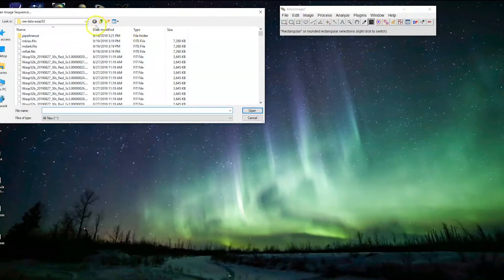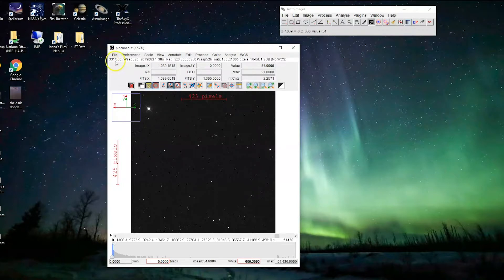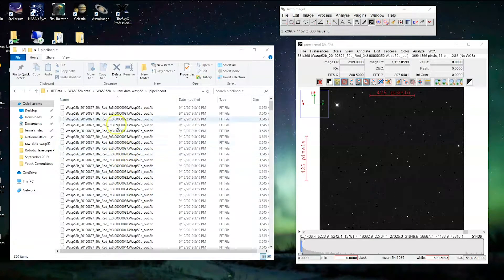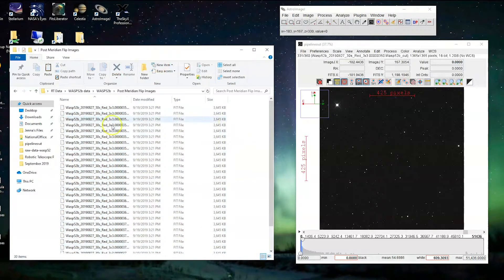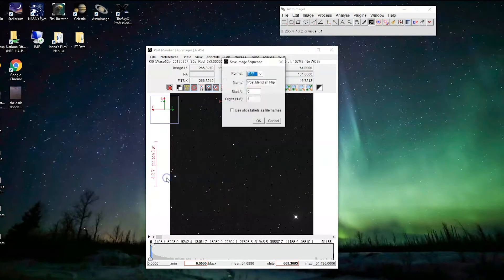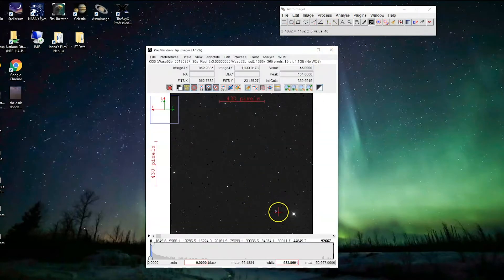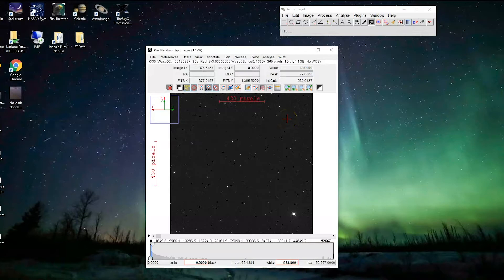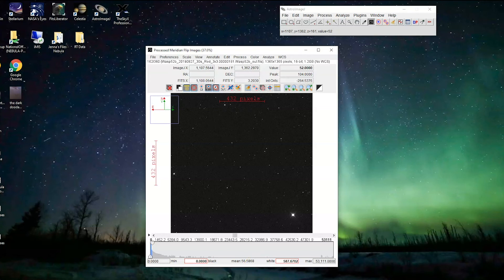Robotic Telescope Project: How to fix a meridian flip in AstroImageJ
You only need to do this step if the hour angle on your Exoplanet Data Form changed from negative to positive!

To watch a telescope do a meridian flip, check out this video from RASC Calgary member Larry McNish: